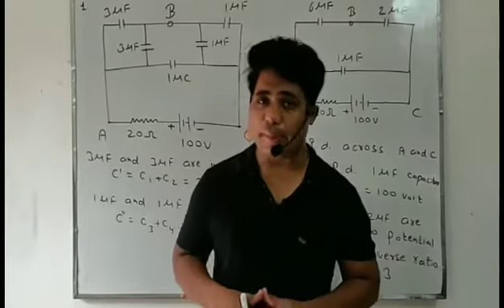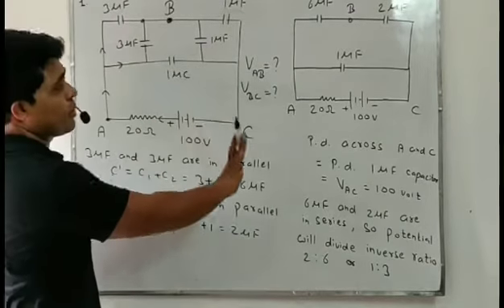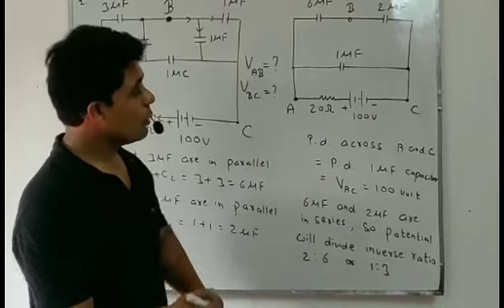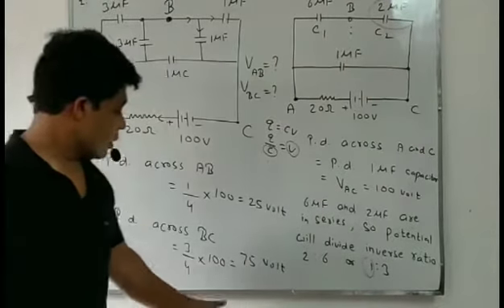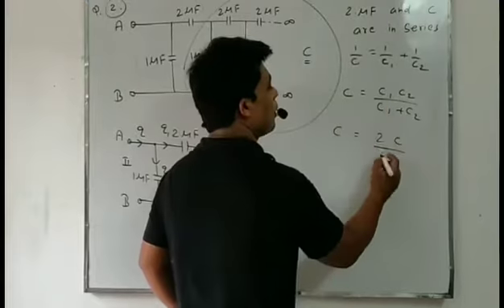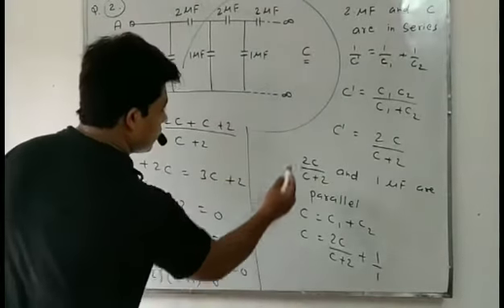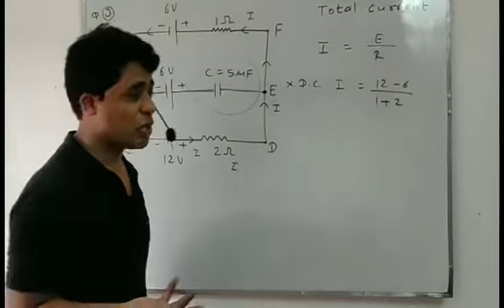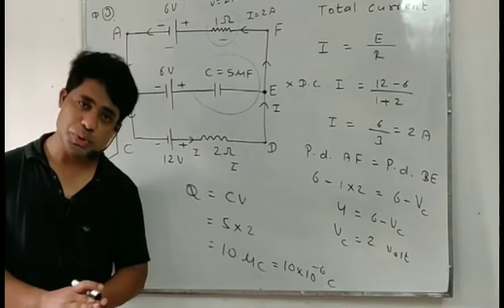JEE / NEET numerical on resistance and capacitance part 2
JEE # NEET